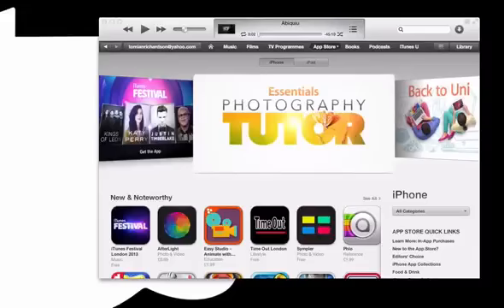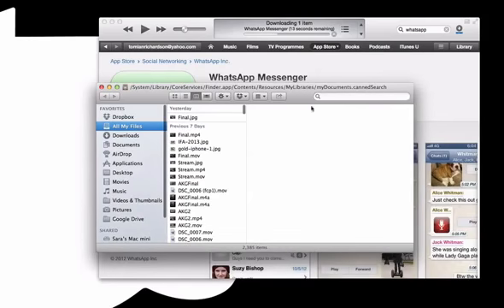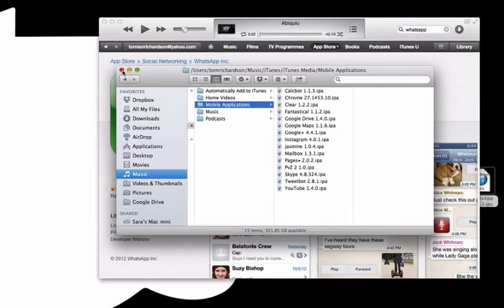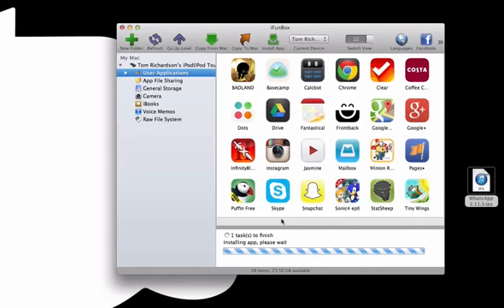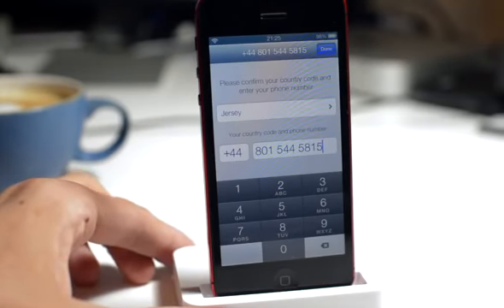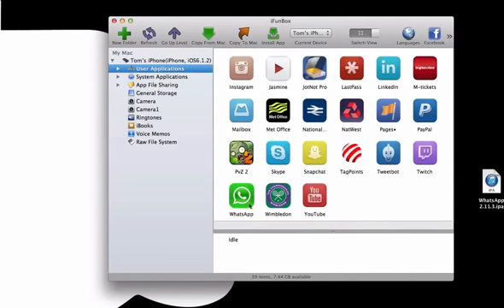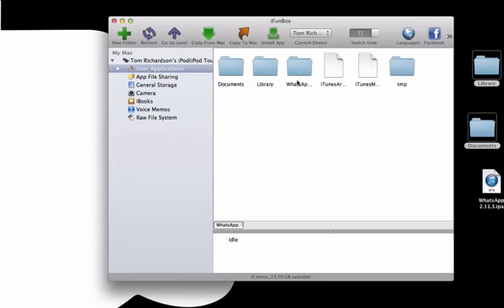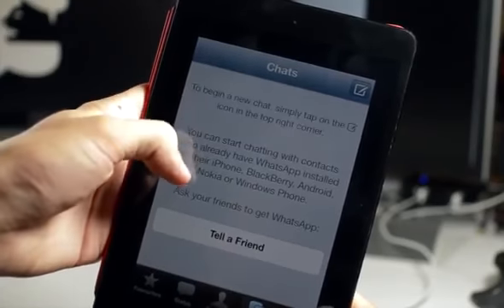Install WhatsApp On iPad And iPod touch Without Jailbreak